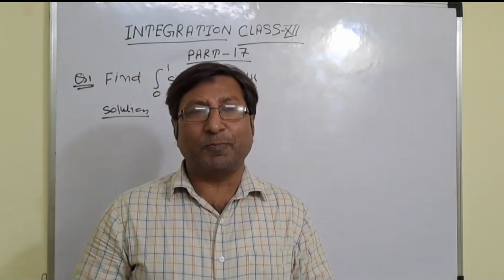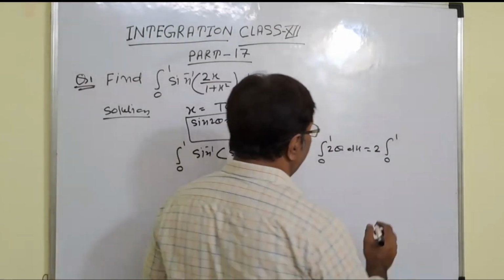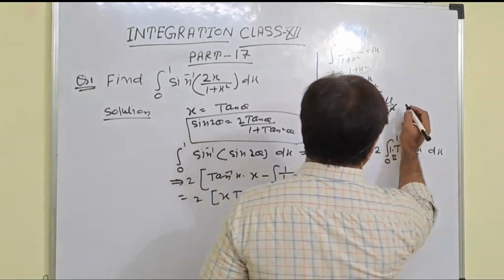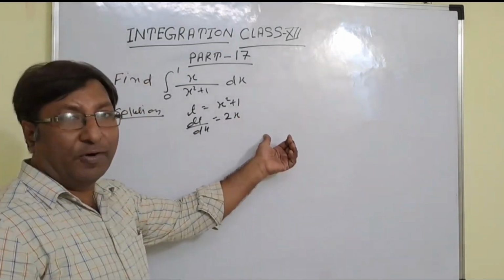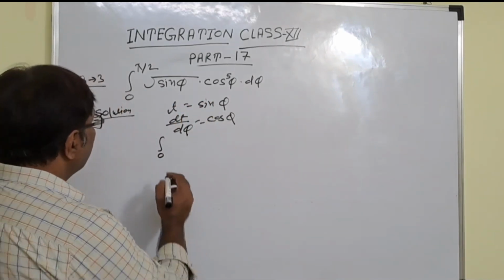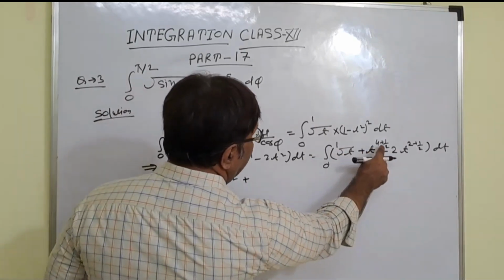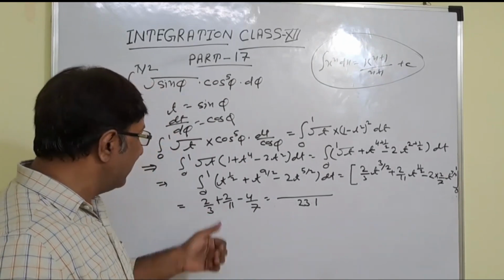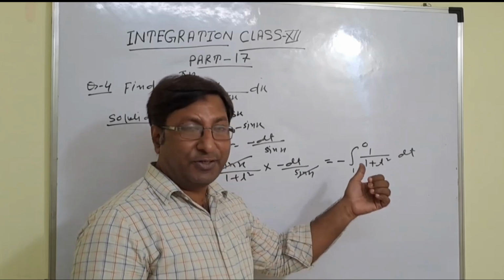Integration Class 12 Maths | Part-17